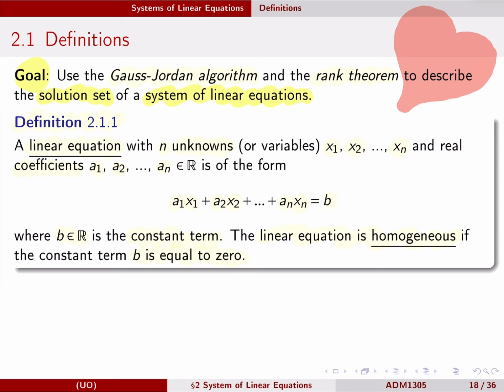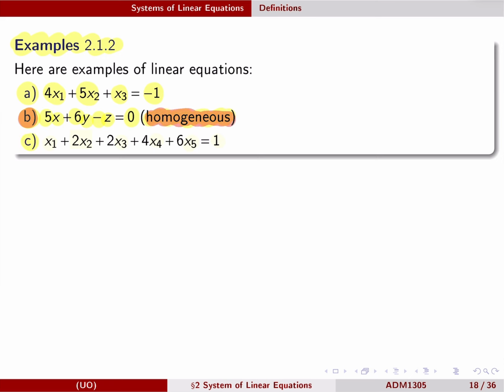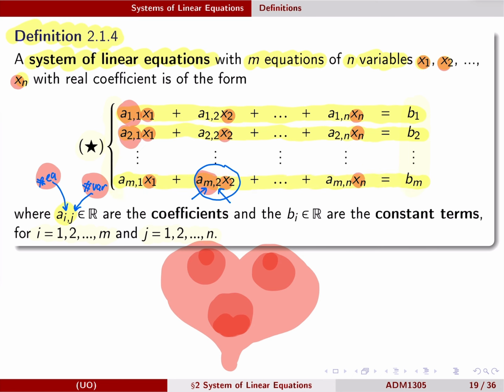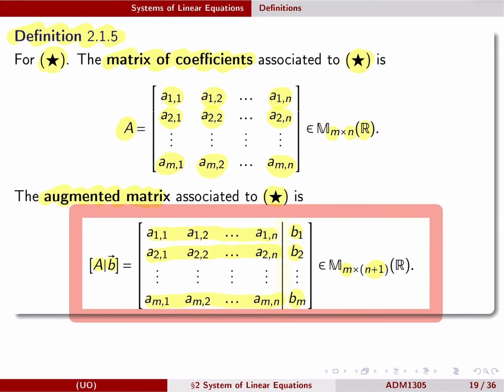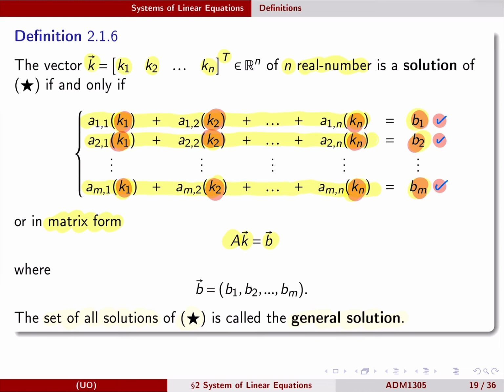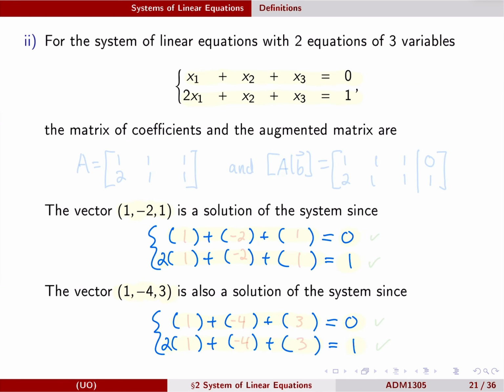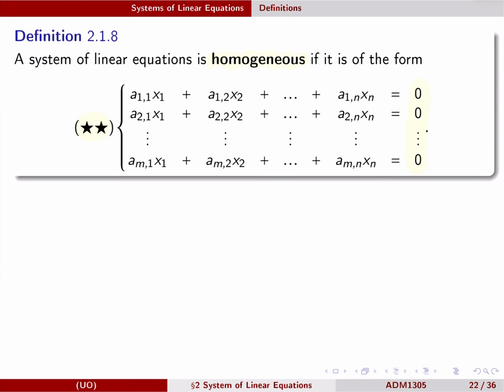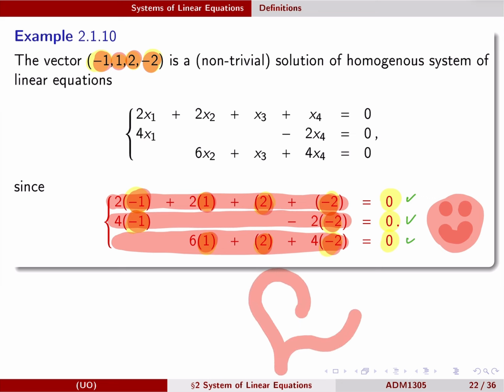ADM1305 - Section 2.1